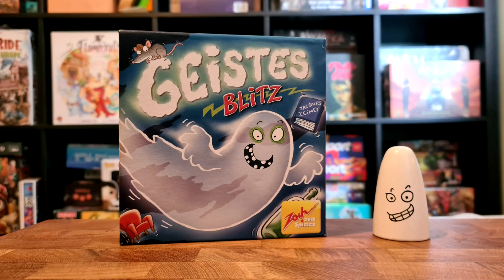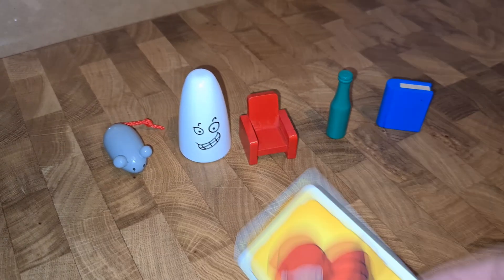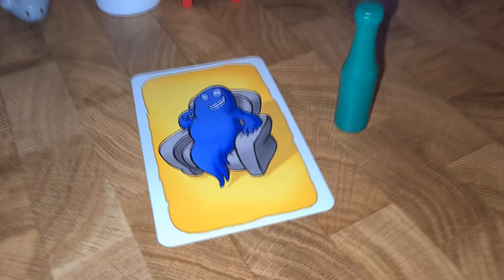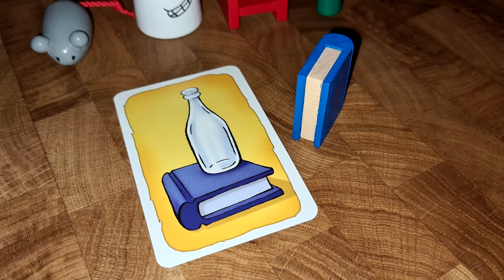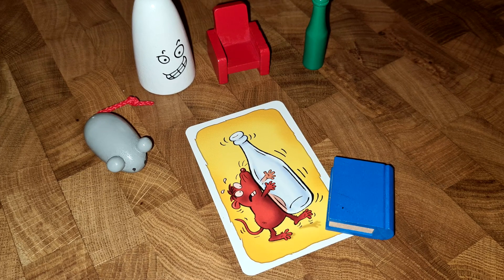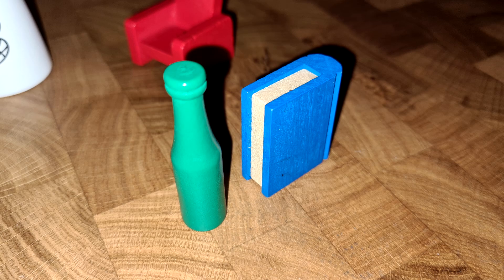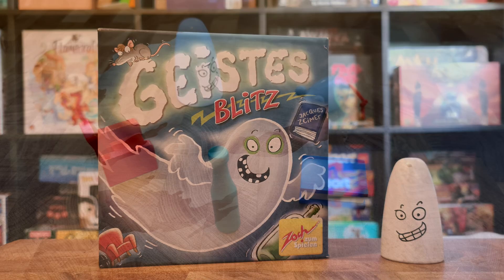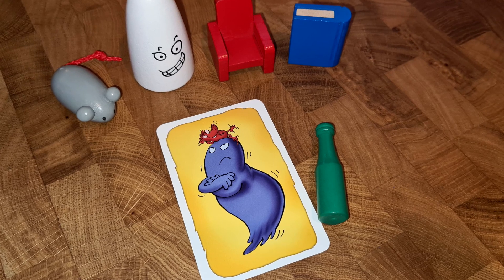Ghost Blitz Review - Frantic Fun!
Let''s jump into Ghost Blitz and see if it is worth playing!